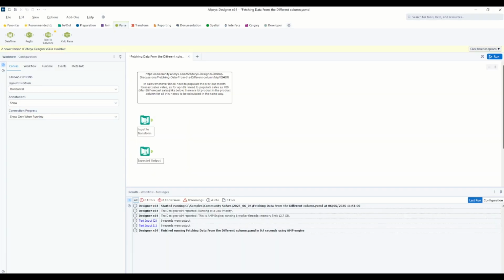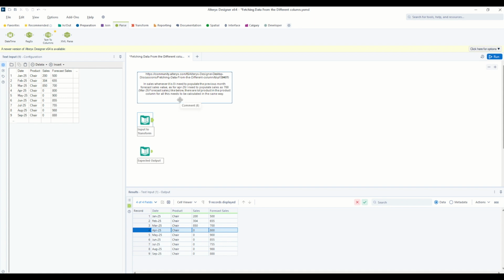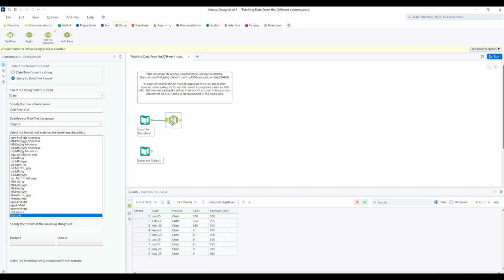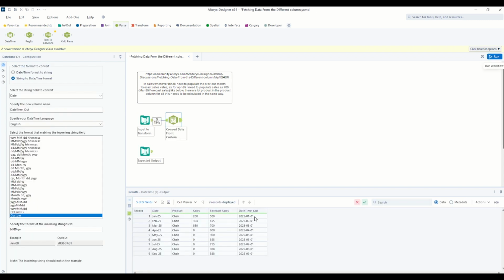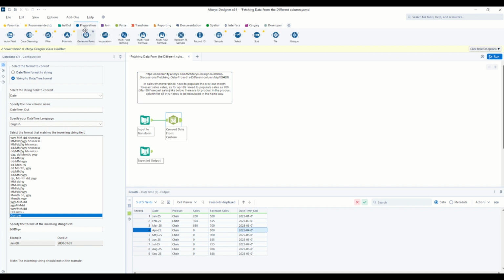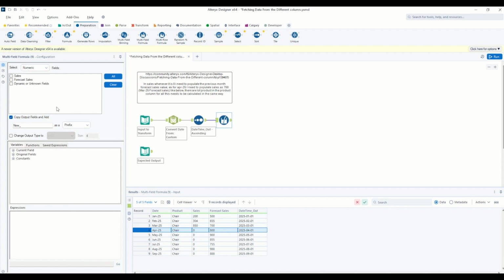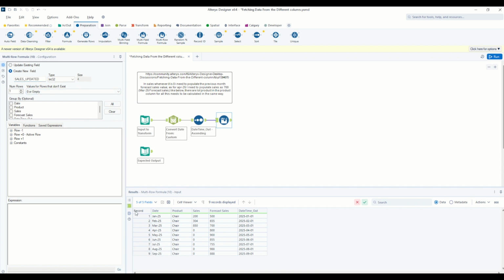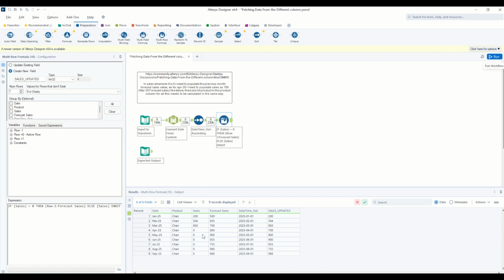Alteryx Community Solve: Fill Zero Sales with Prior Forecast (Multi-Row Formula)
In this video, I respond to a real question from the Alteryx Community — how to replace zero sales values with the previous month’s forecast value using Alteryx tools.

🔧 Tools used in this workflow:

DateTime Tool – Convert custom date strings to actual Date format (MMM-yy)

Sort Tool – Ensure chronological order

Multi-Row Formula Tool – Use logic to fill in zero values dynamically

📌 This solution works across multiple products and months, using clean and repeatable Alteryx logic.

✅ Great for time series prep, forecasting cleanup, and grouped row logic.